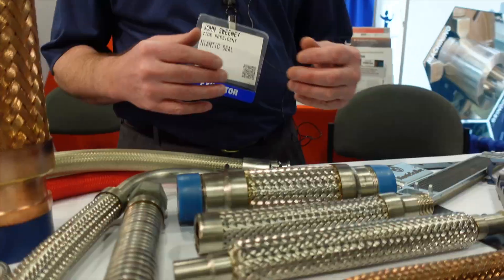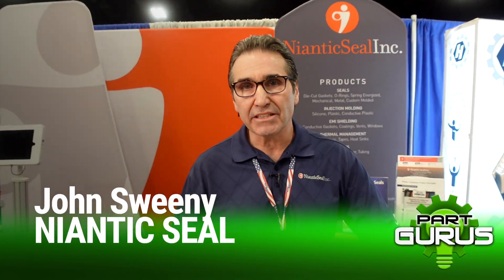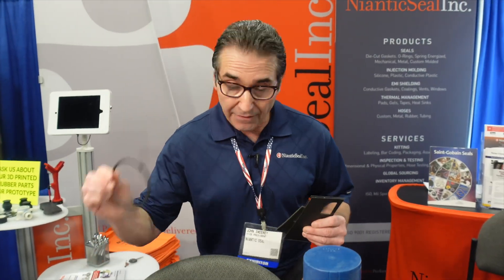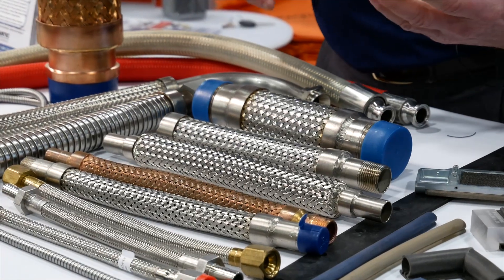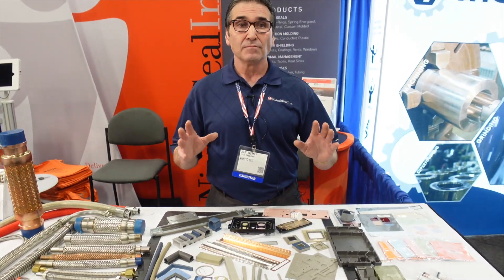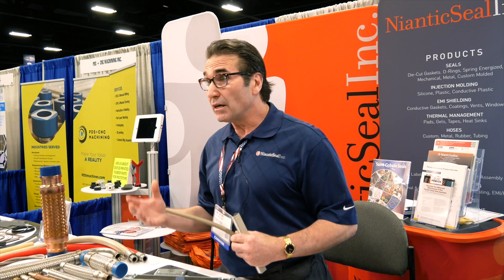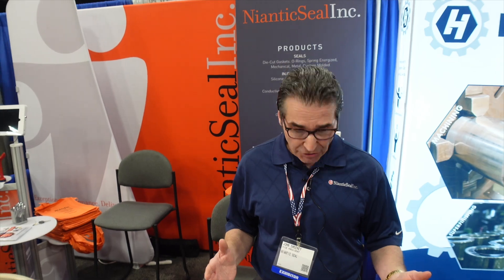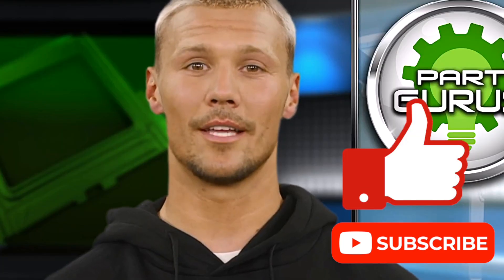Seals, Gaskets & Hoses Fabricated to Order | Niantic Seal | Lincoln, RI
We seal good things in by sealing bad things out... From design assistance to supply chain management, we offer services with a personal feel.

​No matter what your sealing design requires, whether it is critical or non-critical, you can be confident Niantic Seal will provide the right product to meet your needs. We serve customers in industries such as aerospace, defense, industrial, medical, power and telco.

 We're equipped to react quickly to unique challenges, with fabricating capabilities that produce prototypes with amazing speed.  These prototypes allow our teams to achieve performance improvements and reduce costly design flaws, so that your final product is the most successful and cost-effective solution possible.

It is our mission to provide accurate, on-time delivery and dedicated sales support. We offer inventory solutions when you need them by creating unique logistical arrangements to reduce your total procurement cost.We maintain strict and accurate product conformity, order fulfillment and service response. All orders are delivered with required certification and test-inspection documentation.

Our commitment to quality is seen in our ISO 9001 registration.